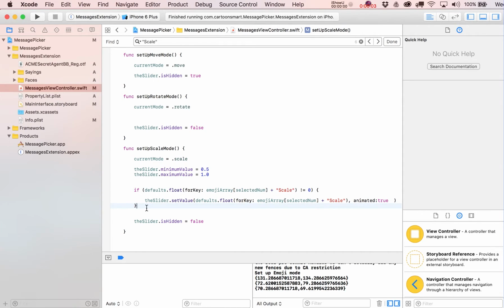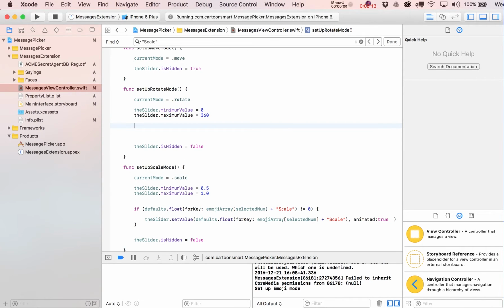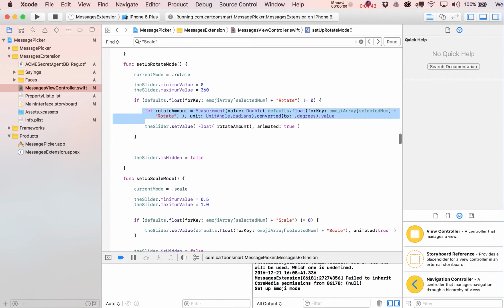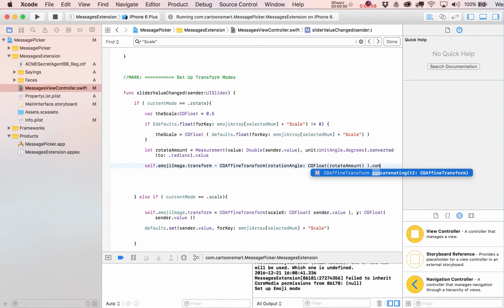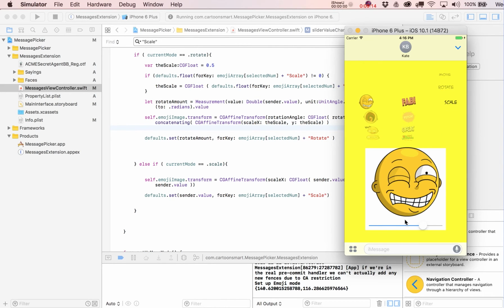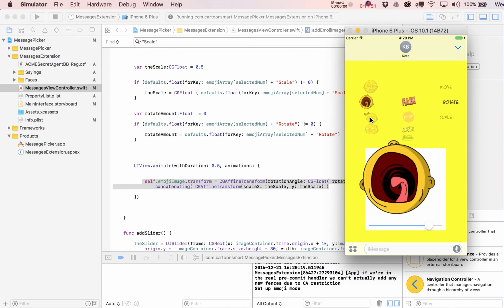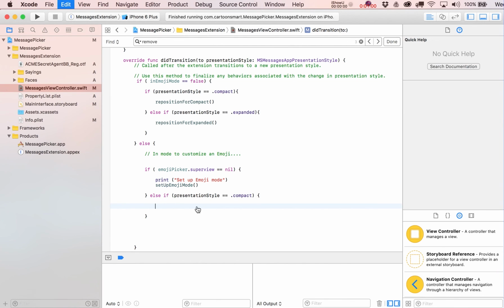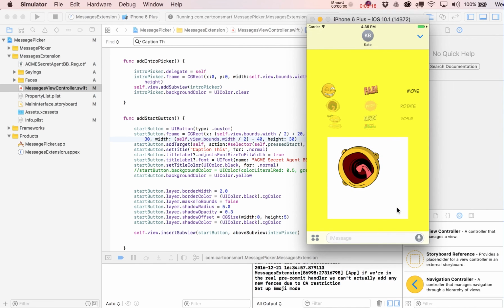Build an iMessage App Part 10 - Rotating with a UISlider and Going Back to Intro Screen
In this video tutorial, we'll rotate the main emoji image using a UISlider, then write the Swift 3 code to go back to the initial starting screen of the app

Find more Swift 3 and Xcode tutorials at CartoonSmart.com

Be sure to check out the Cartoon Me app inspired by this tutorial series.